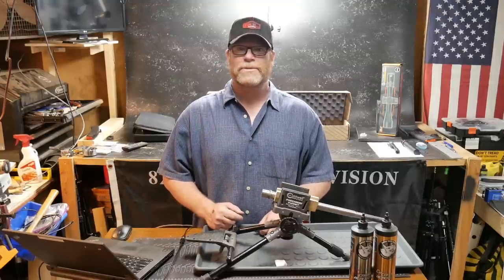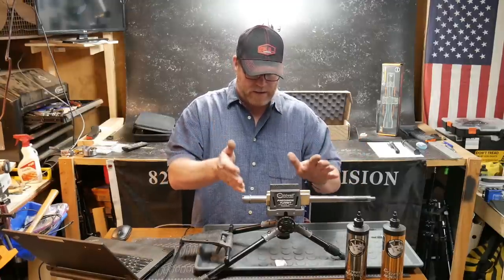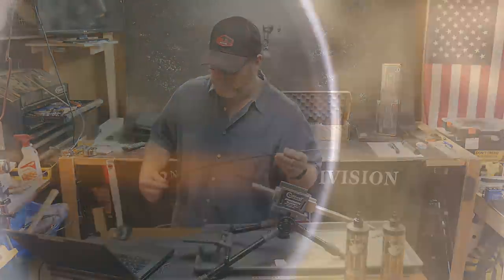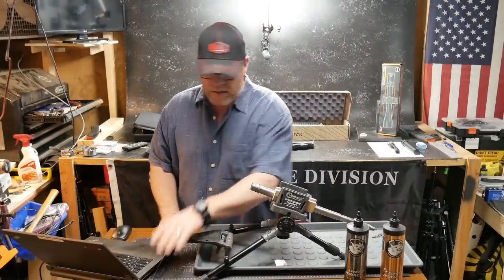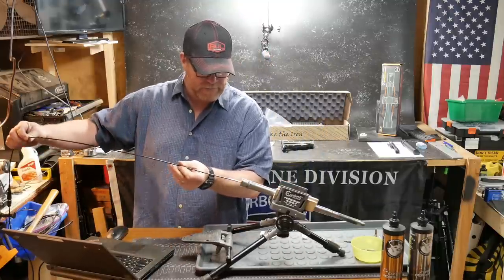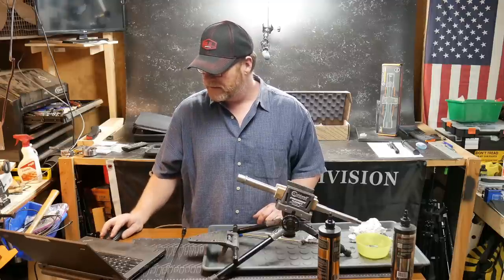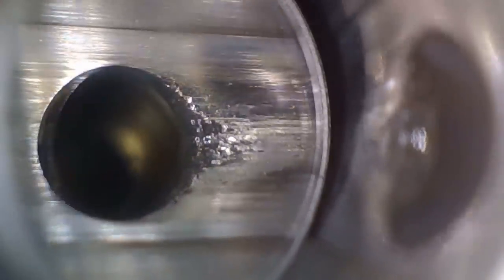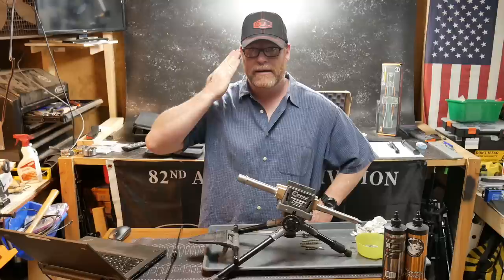Bore Tech Carbon & Copper Remover! Before & After with Bore Scope